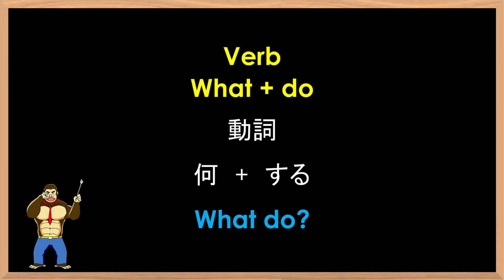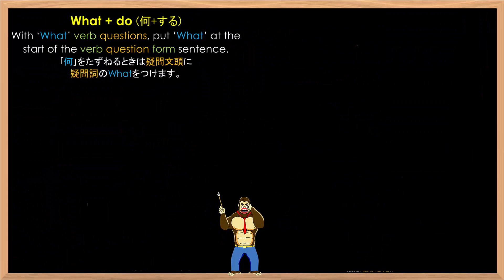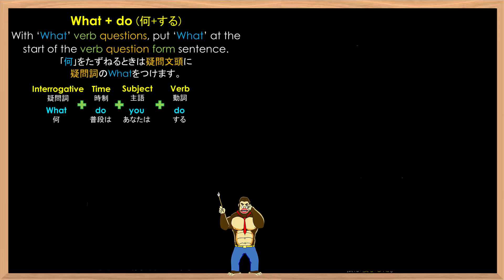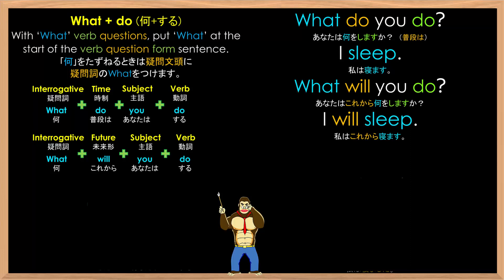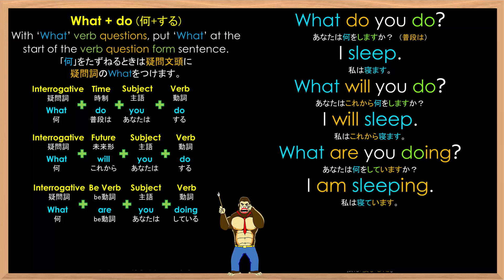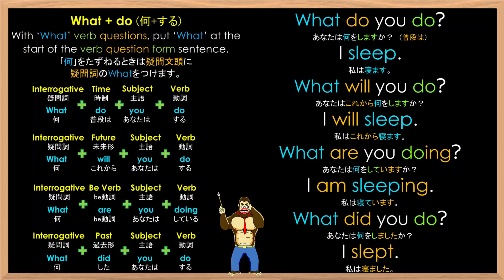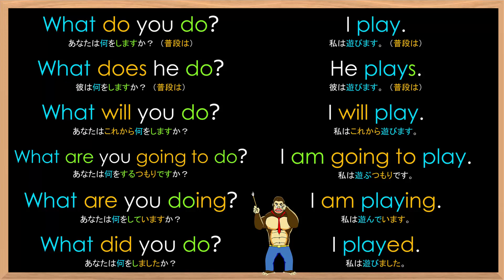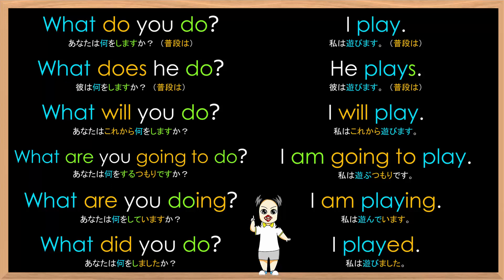Grammar Lesson #53 What + do? – What do you do? 文法のレッスン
In this video, we will learn a grammar point and some examples for What + do? – What do you do? What will you do?  What are you doing? What did you do?
このビデオではWhat(何)+動詞(do)の文法のレッスンと例文の練習します。